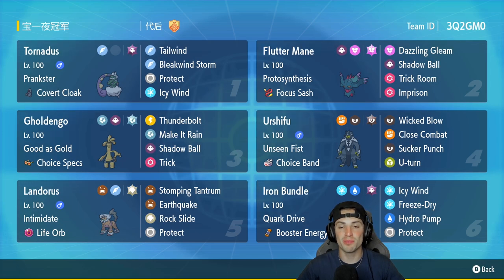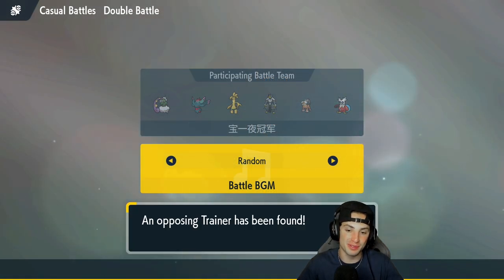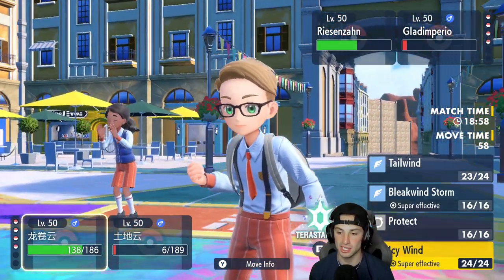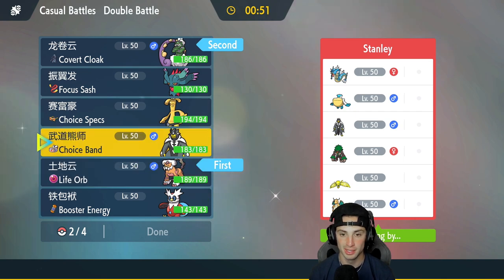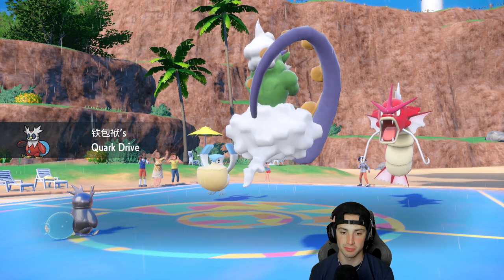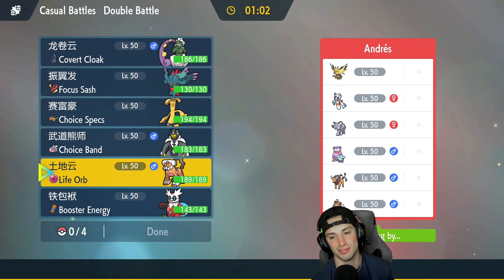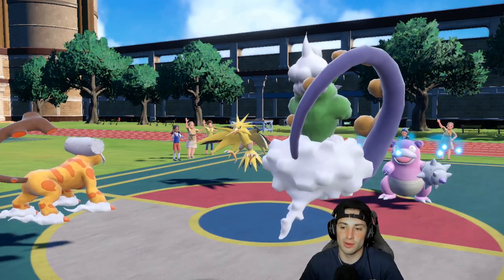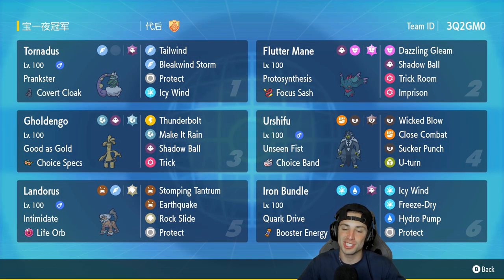LIFE ORB LANDORUS Is TOP TIER For Regulation D! - Pokémon Scarlet & Violet Ranked Double Battles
Rental Code: 3Q2GM0

Regulation D Landorus Team That We Use for Ranked Battles in Pokémon Scarlet and Violet!

GAME INFO
Name: Pokémon Scarlet and Violet
Developer: Game Freak
Publisher: The Pokémon Company, Nintendo
Platforms: Nintendo Switch
Release Date: November 18, 2022